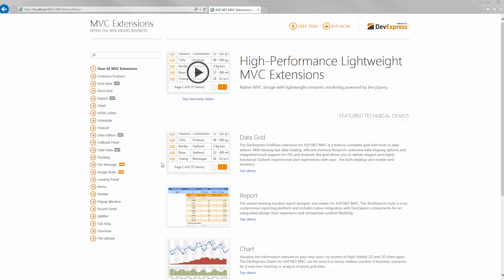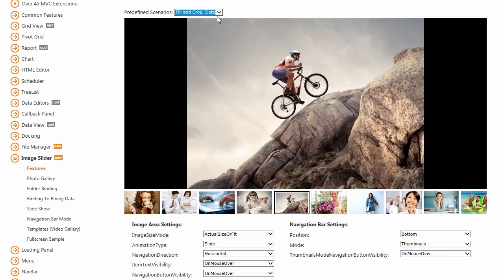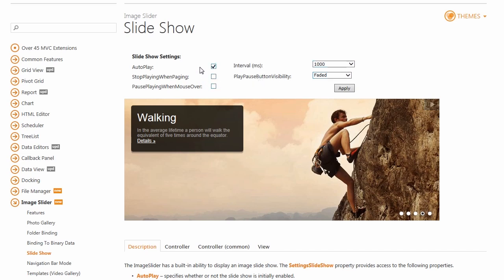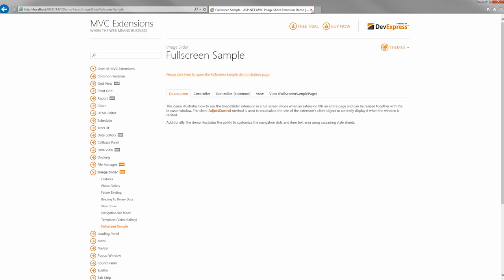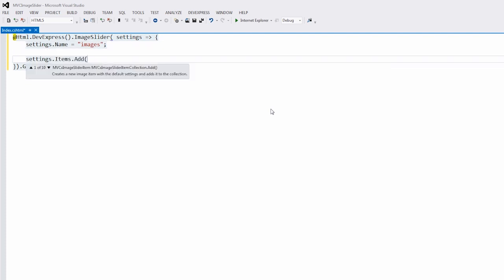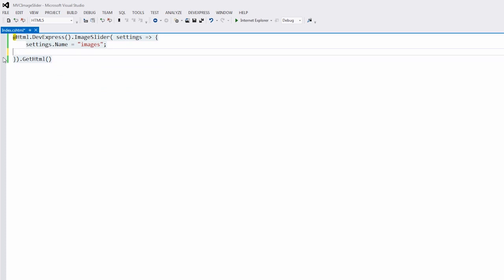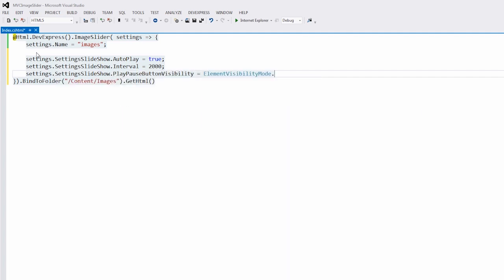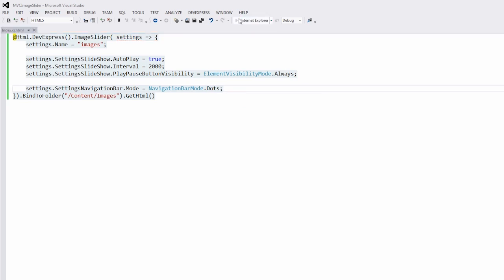DevExpress ASP.NET MVC Image Slider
Based on the DevExpress AJAX ImageSlider engine, this extension supports touch gestures, horizontal and vertical image orientation, and much more. Learn how to get started with the Image slider extension for ASP.NET MVC.